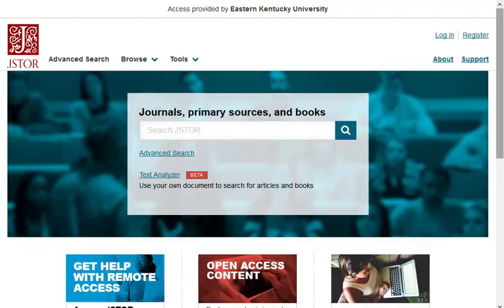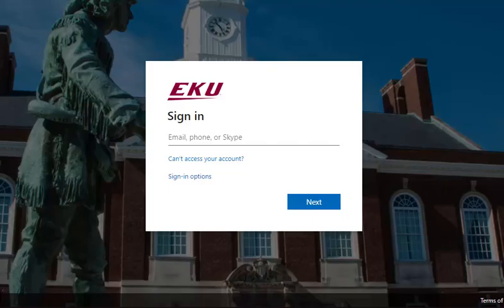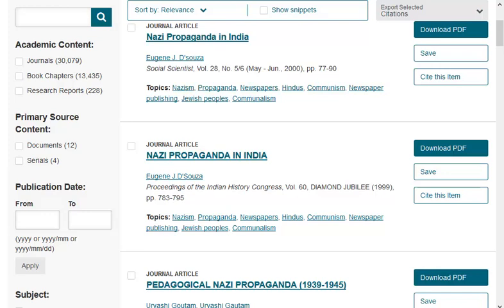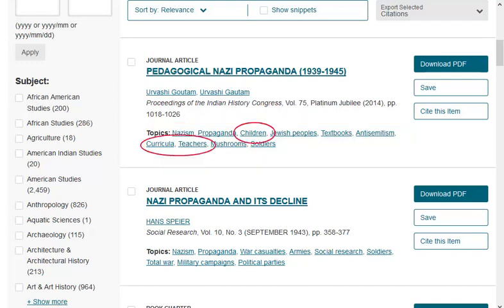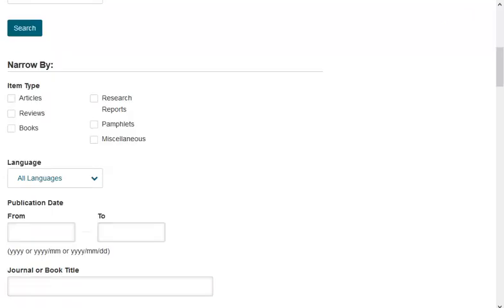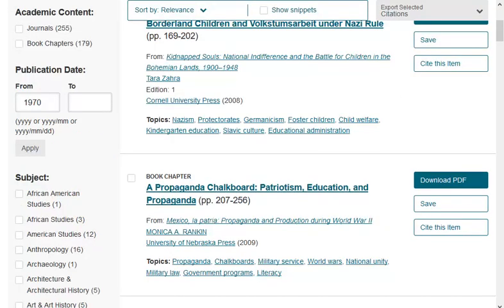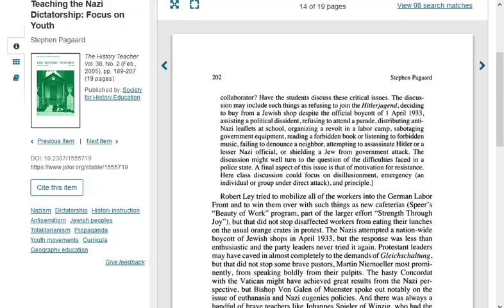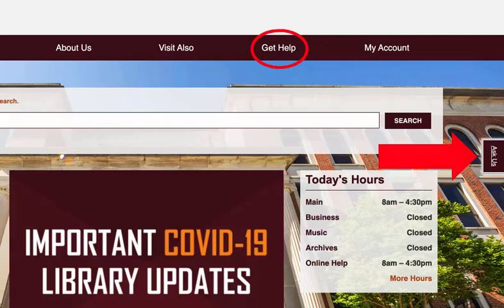Historical Research using the JSTOR database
Tips for using the JSTOR database for historical research through EKU Libraries.